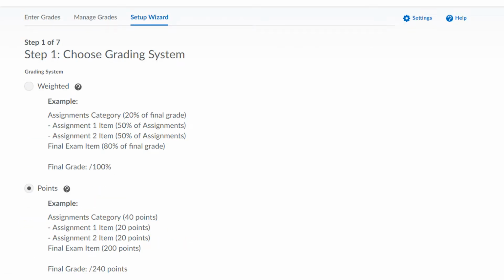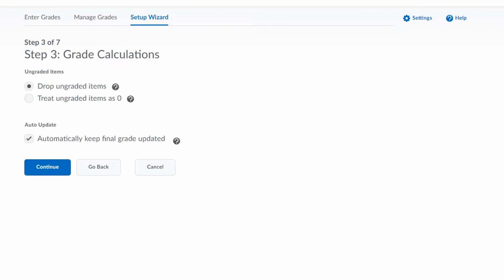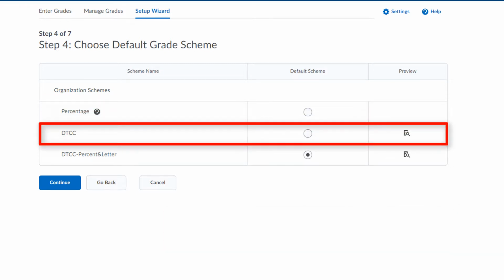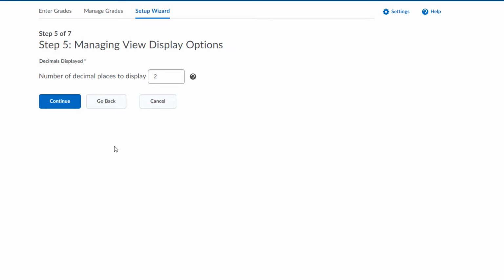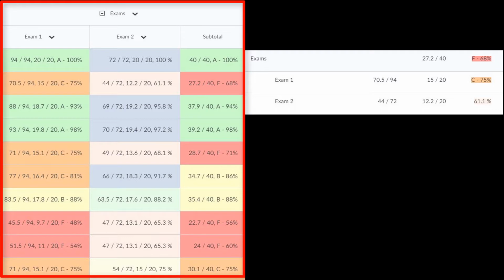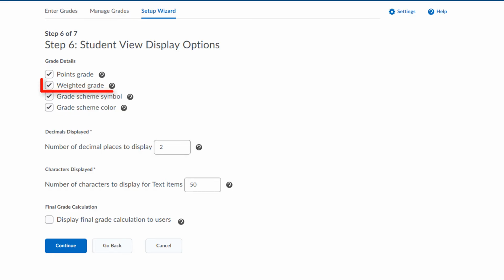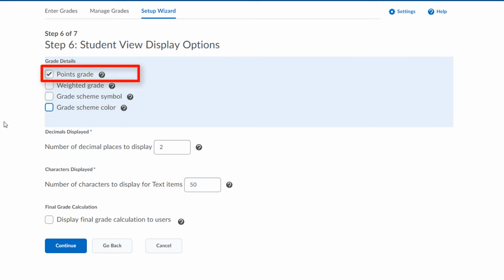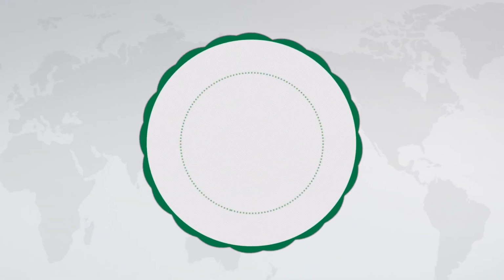Grades Setup Wizard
This videos demonstrates how to complete the first step in setting up your grades - Setup Wizard.